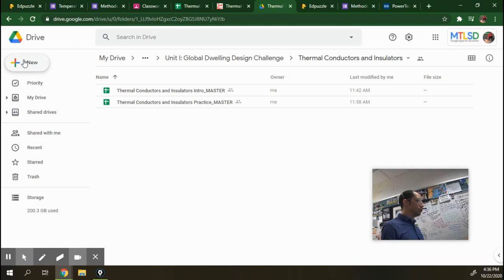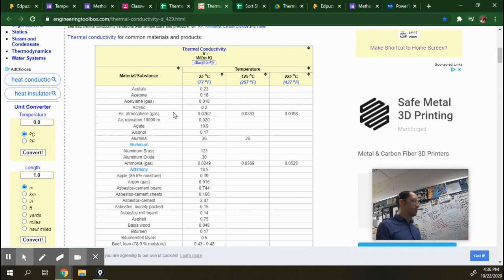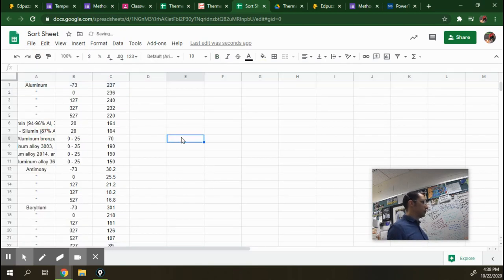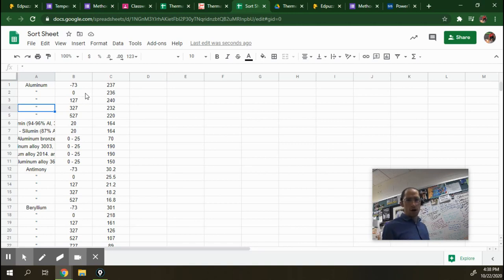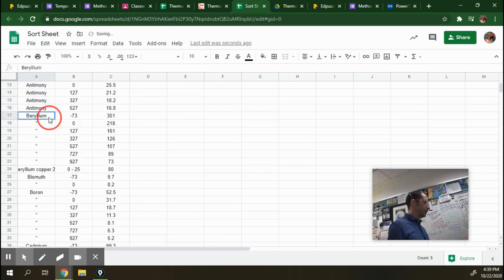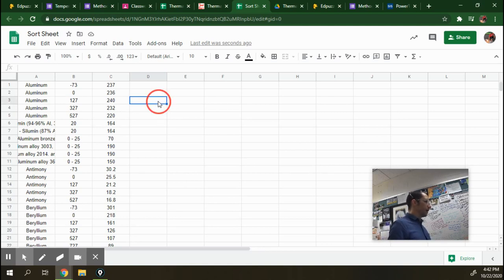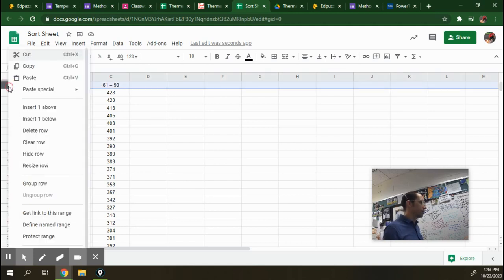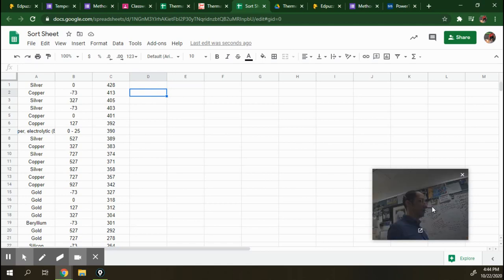How to Sort Data with Sheets